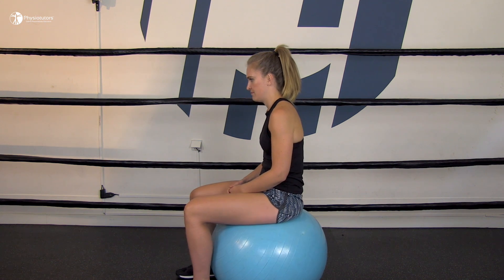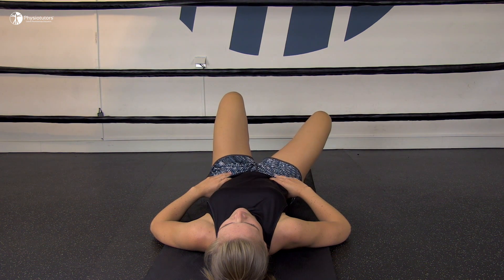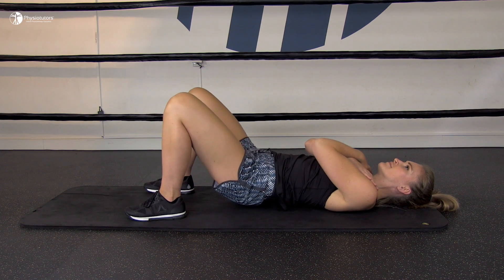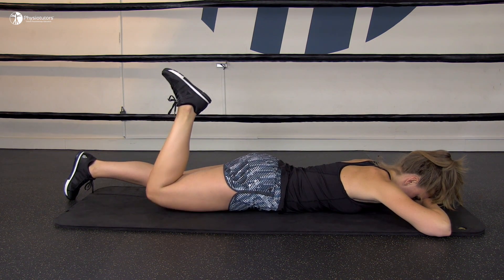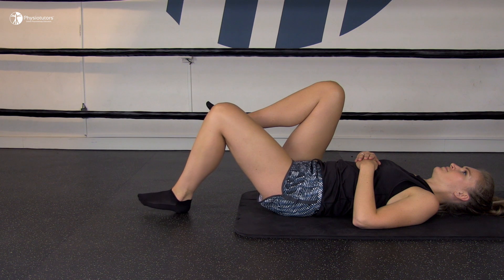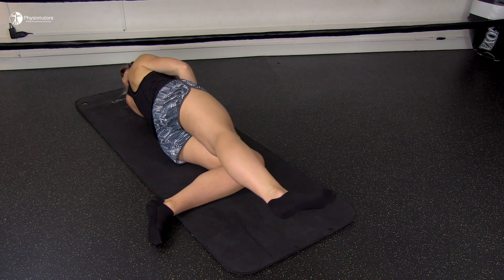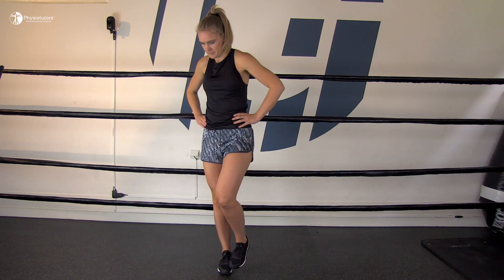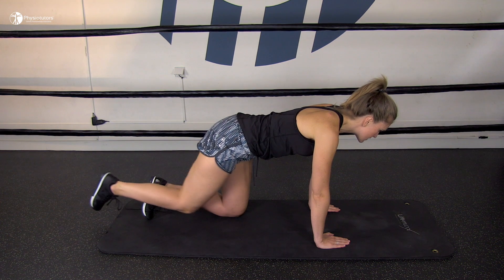Pelvic Control Exercises | Femoroacetabular Impingement (FAI)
Enroll in our online course In this video we cover suggested pelvic control core exercises from Wall et al to be used in conservative management of femoroacetabular impingement (FAI) aka. hip impingement